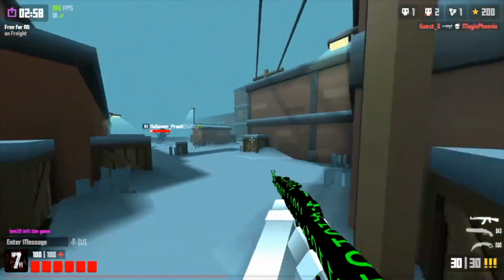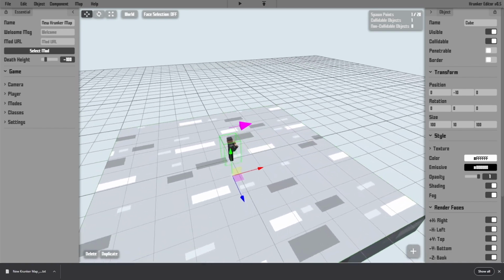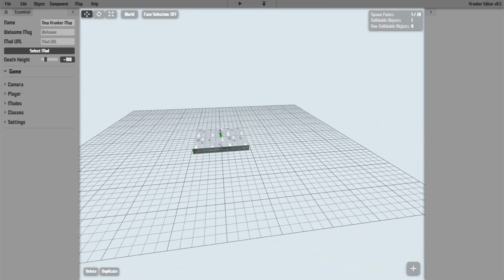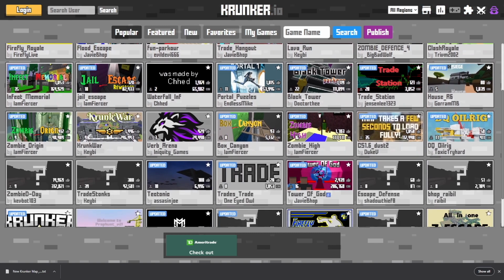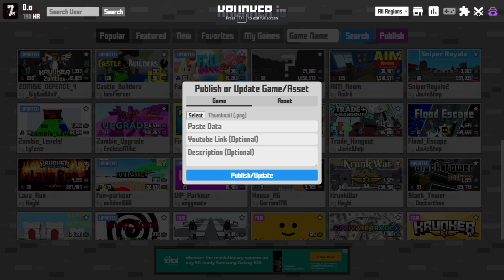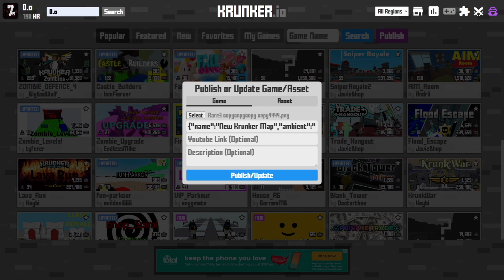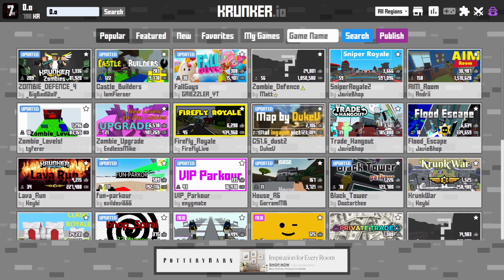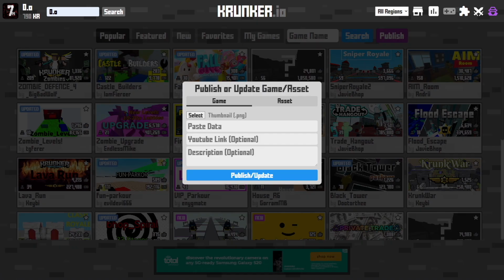Krunker Map Editor Tutorial | Posting your map